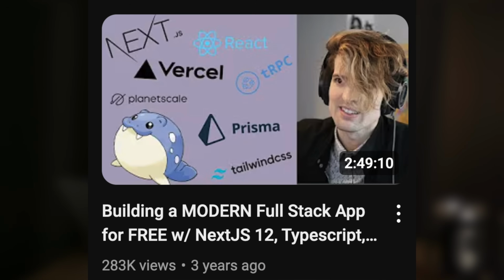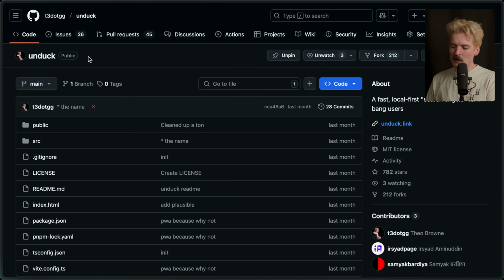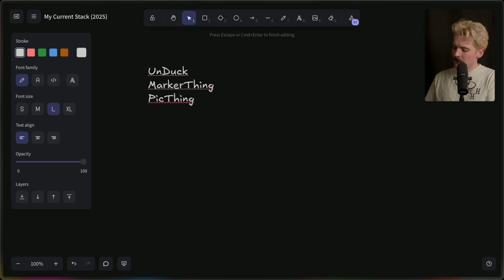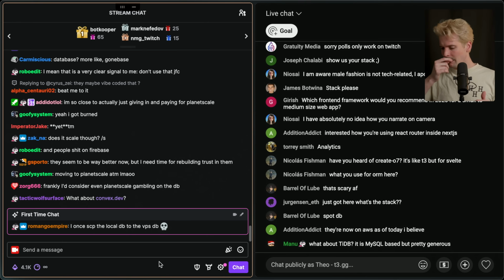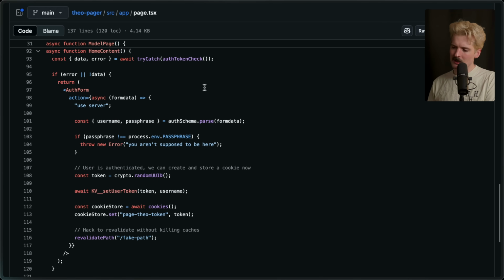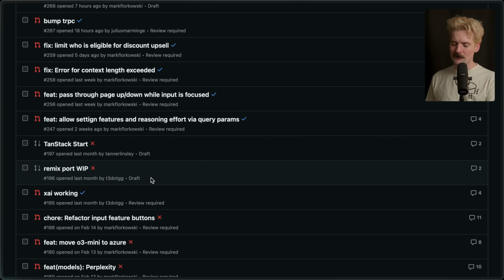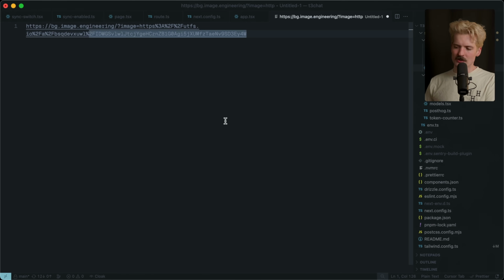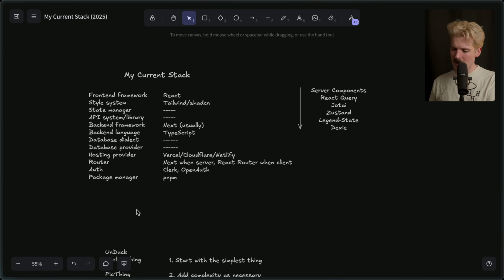My current stack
My channel started with the T3 stack, but since then things have changed. I wanted to go over all the stuff I'm currently using, what's changed, and why.

The thing I'm building with all of these (the best AI chat app ever made)